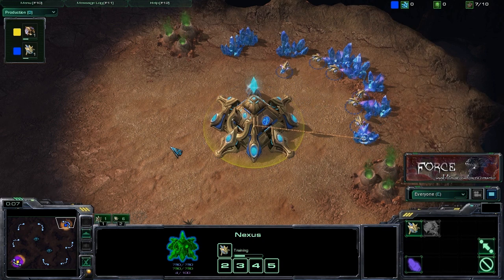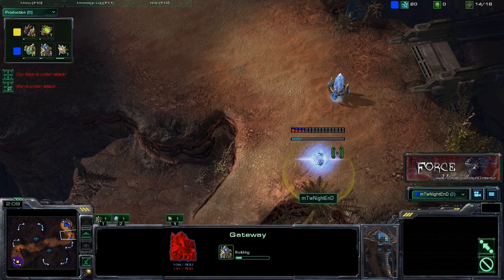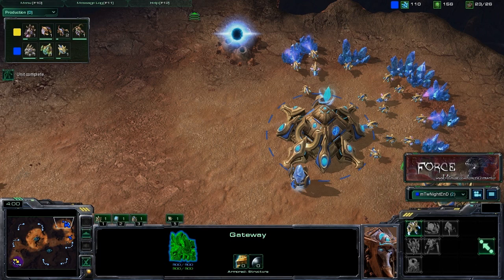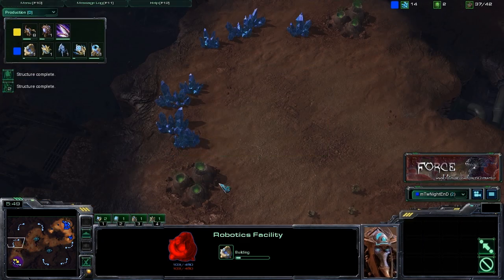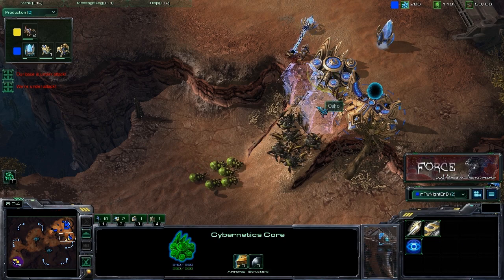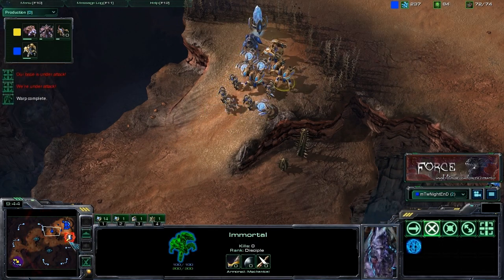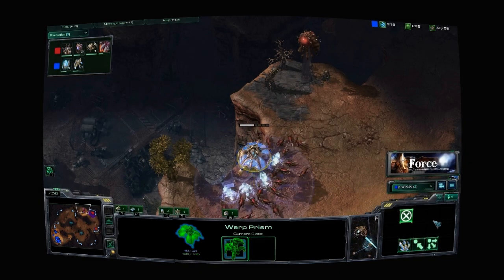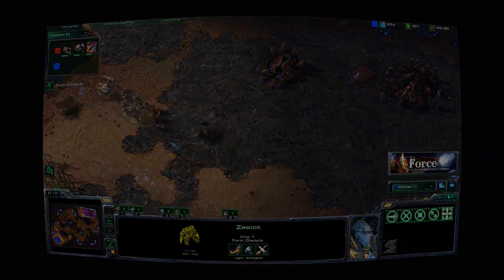StarCraft 2 - [P] 3 Gate Robo vs 1 Base Zerg - Strategy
Force StarCraft 2 Strategy presents: Protoss 3 Gate Robo vs 1 Base Zerg

(9) Pylon
(14) Gateway
(14) Assimilator
(18) Cybernetics Core
(22) Assimilator
(26) Warp Gate Research
(27) Gateway
(27) Gateway
(32) Robotics Facility